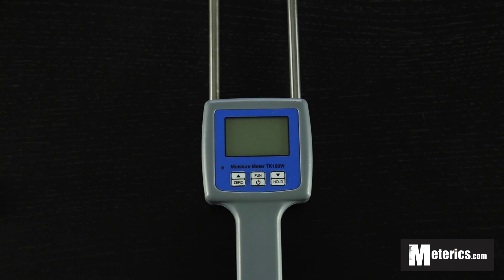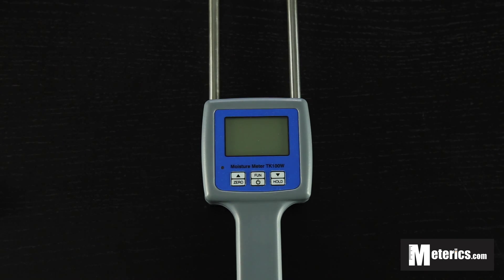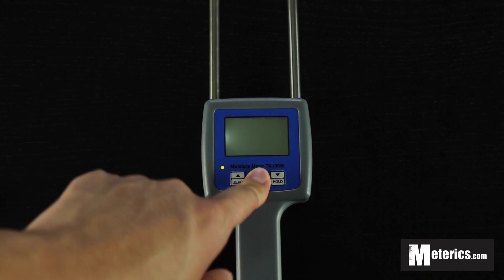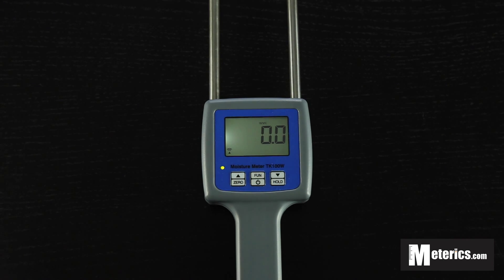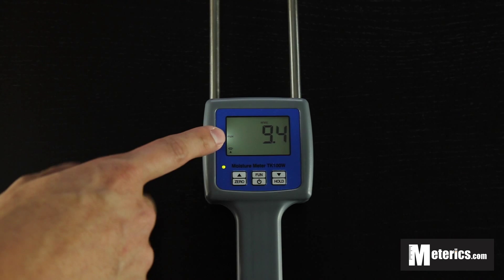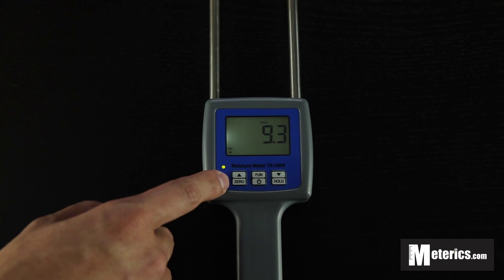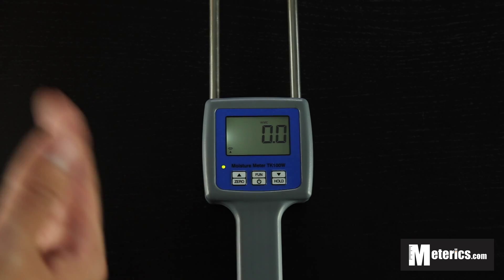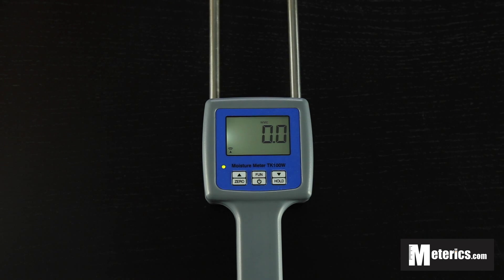TK TK100W Digital Wood Moisture Meter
This is a review of the TK TK-100W digital wood moisture meter from Meterics.

Video Transcript:

Hi everyone, today I'm going to show you how to use this digital moisture meter, it is from TK and the model number is TK100W. This is actually a wood moisture meter, but it doesn't measure hardwood, it measures anything in cut into small pieces or powdered. So for example sawdust, wood fibers, or anything like that. So as you can see, this meter only comes with three buttons. The middle button is the ON button, so lets turn that on. And you will automatically get a back light, this is perfect if you're measuring in night time or just in darker surroundings. So I'm just going to go ahead and apply some moisture to it, and see how this reacts. As you can see, you will get a reading instantly. So lets start with the button on the right, it is the Hold button, if you press that, you will actually get a maximum function. What this does, it shows you the maximum reading in real time, so basically anything above this number is going to show. To go back to normal, just press that again, and you're back to normal. The last function is the Zero function, also known as the Tare function. I'm pretty sure you're familiar with this, it's basically anything that resets to zero, for example now it resets to zero, and anything above this is going to add to the previous reading, so before it was 9.4 I believe. So anything above that right now is going to add to the previous number. This function is very, very common in digital scales, even food scales. So it's very straight forward, easy to use. Once you're done, you just want to turn it off and what you want to do is hold this middle button, and there you go, you're good to go.